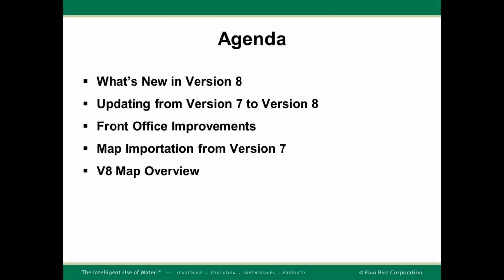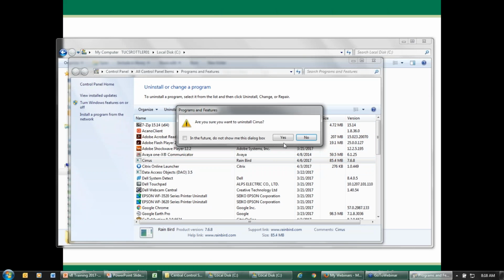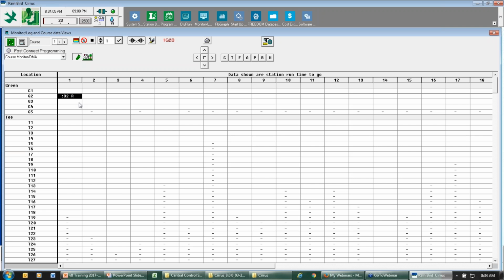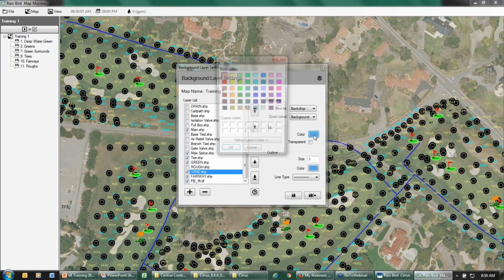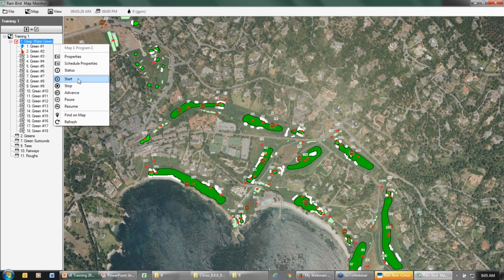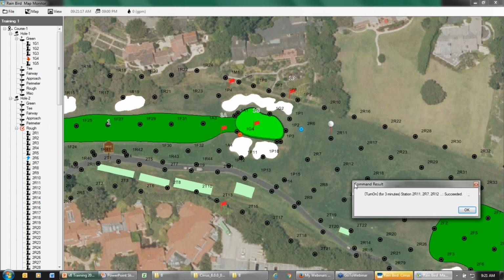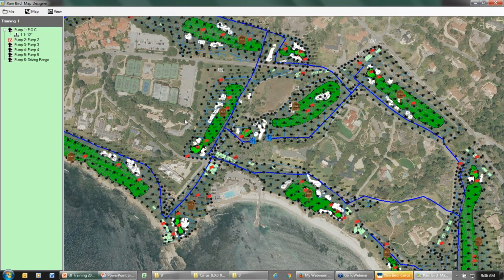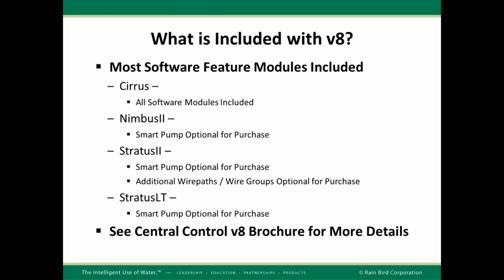Rain Bird - Golf Central Control Version 8